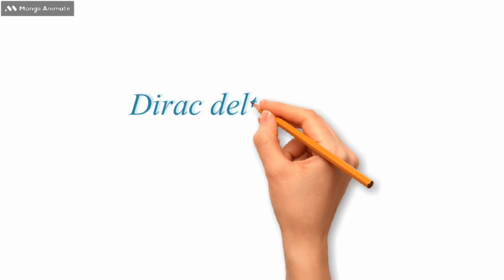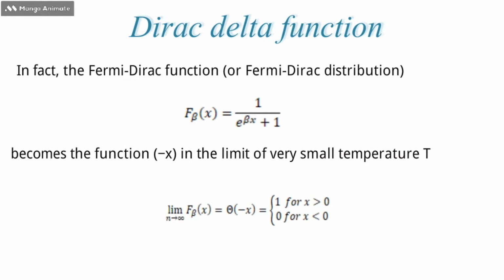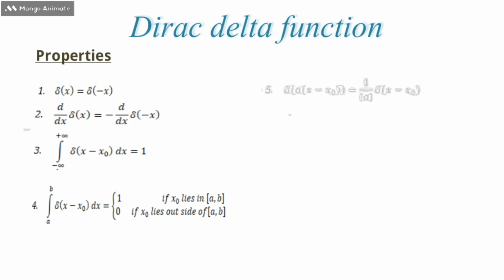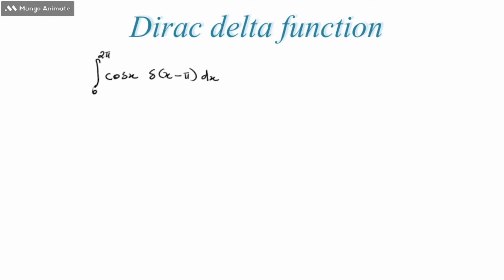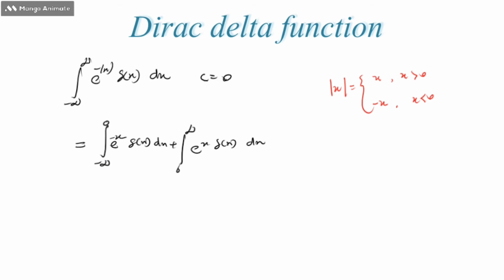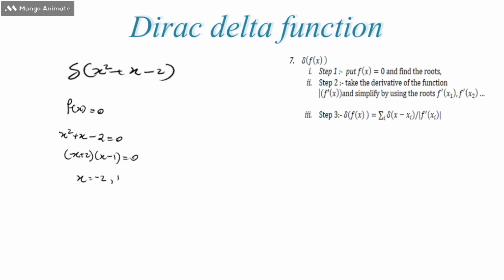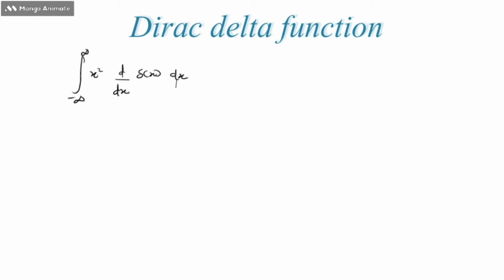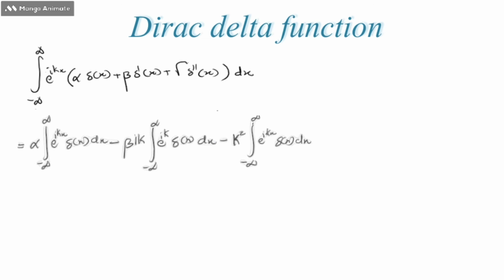Questions on Dirac delta function | CSIR-NET | GATE | JEST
types of Dirac delta function questions and its answers